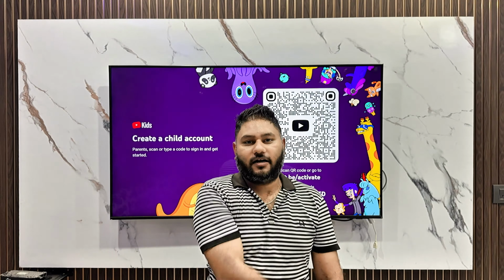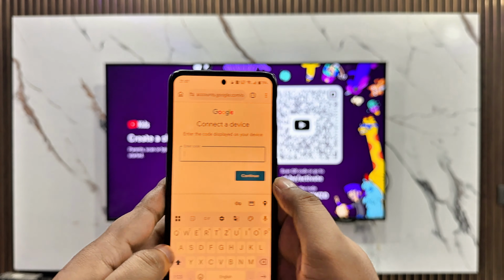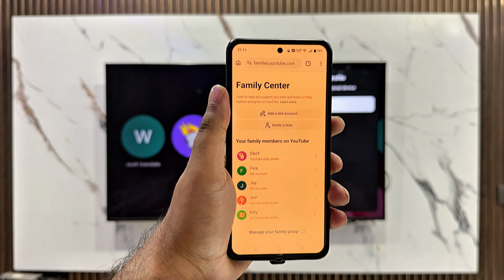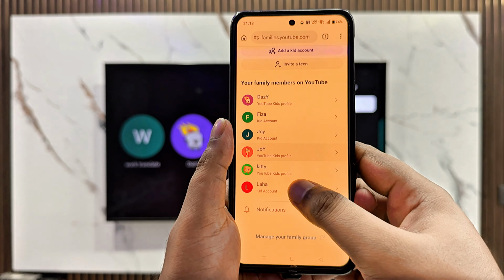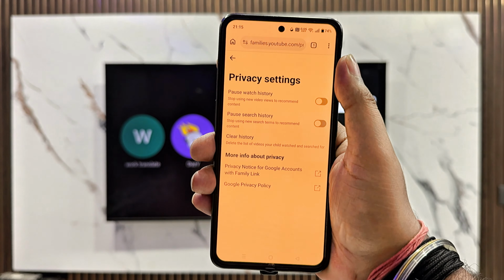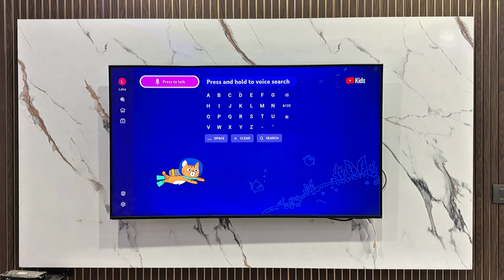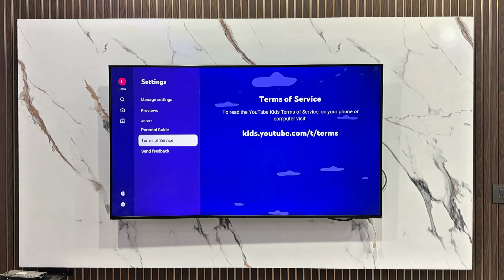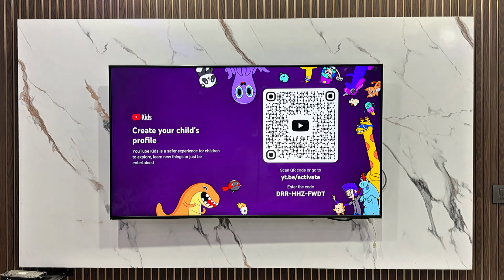Create YouTube Kids Profile on Smart TV Using Yt.be/activate Code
Want to create a YouTube Kids profile on your Smart TV using the Yt.be/activate code? In this step-by-step tutorial, I show you how to connect your account, create a child profile, choose the appropriate age group, and manage important YouTube Kids settings — including content controls, autoplay, privacy settings, watch history, and more. Watch till the end so you don't miss any step!

⏱️ TIMESTAMPS
00:00 – Introduction
00:16 – Open Google Chrome on Android or iPhone
00:30 – Enter the Yt.be/activate address
00:40 – Open YouTube Activate
00:47 – Enter the Smart TV activation code
01:05 – Important information about the activation code
01:18 – Enter the code and continue
01:35 – Select your Google account
01:53 – Connect your account to the Smart TV
02:01 – Profile connected successfully
02:15 – Create a child account/profile
02:36 – Open Family Center and add an account
02:45 – Choose the child's name
02:56 – Select a profile image
03:02 – Review options and agree
03:14 – Select the child's age group
03:28 – Continue and finish profile setup
03:46 – Child profile created successfully
03:55 – Explore profile settings
04:02 – Manage content settings
04:22 – Turn autoplay on or off
04:34 – Unblock blocked videos
04:48 – Manage privacy settings
04:55 – Pause watch history
05:09 – Pause search history
05:19 – Clear history
05:28 – Review profile options
05:33 – Open the profile on Smart TV
05:59 – Explore YouTube Kids options
06:02 – Search and content options
06:21 – Explore the Home section
06:34 – Check subscriptions
06:46 – Privacy notice
06:52 – Manage settings
07:10 – Parental guide and support
07:23 – Terms of Service and feedback
07:33 – Log out of the child profile
07:41 – Exit YouTube
07:53 – Remove the account from Smart TV
08:26 – Remove Account
08:29 – Add the account again
08:33 – Final tips and conclusion

📺 WHAT'S IN THIS VIDEO
- Creating a YouTube Kids profile on Smart TV
- Using the Yt.be/activate code
- Entering the Smart TV activation code
- Connecting your Google account to Smart TV
- Creating a child profile step by step
- Selecting the child's age group (Preschool / Younger / Older)
- Managing YouTube Kids content settings
- Controlling autoplay
- Unblocking blocked videos
- Managing privacy settings
- Pausing watch history & search history
- Clearing history
- Checking subscriptions on Smart TV
- Logging out of a child profile
- Removing & re-adding an account on Smart TV

👍 CALL TO ACTION
If this tutorial helped you, please:

💬 COMMENT your questions below — we reply!
📌 SAVE this video for future reference